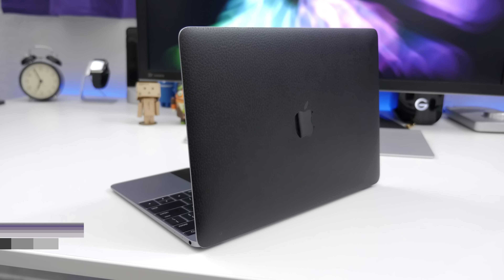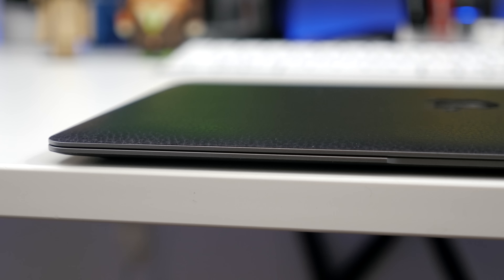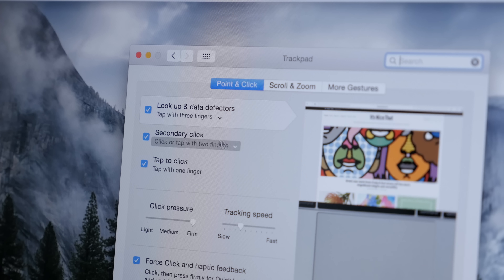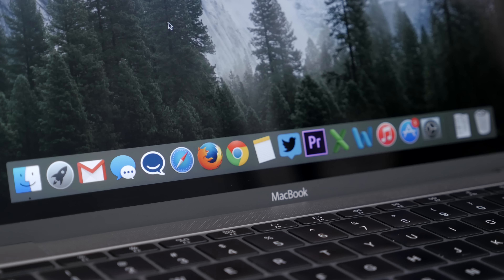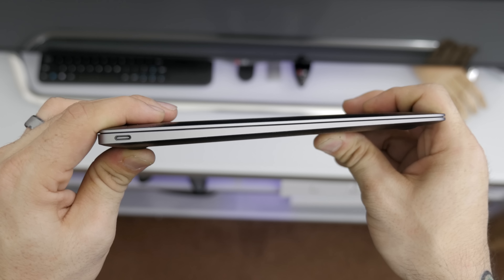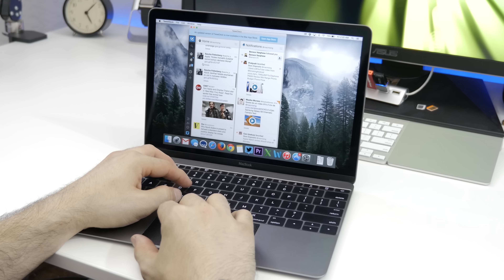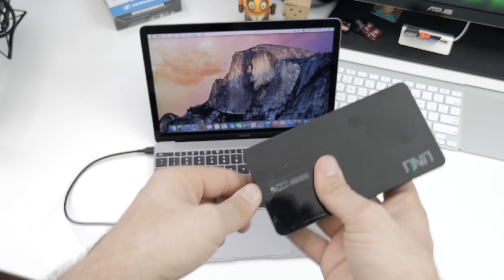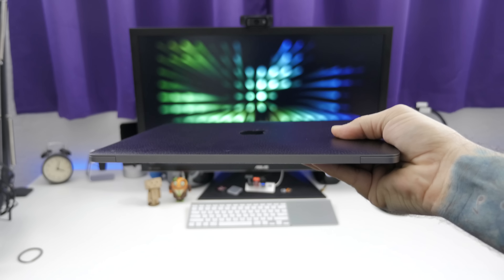Apple 12-Inch MacBook Review!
Apple 12-inch Retina MacBook Review! (One Month Later) Does Apple's 12-inch MacBook live up to the hype? Is the 12-inch MacBook worth the it? This is my 2015 MacBook (12-Inch) review. My Unboxing / mini review and Force Touch video is linked below!